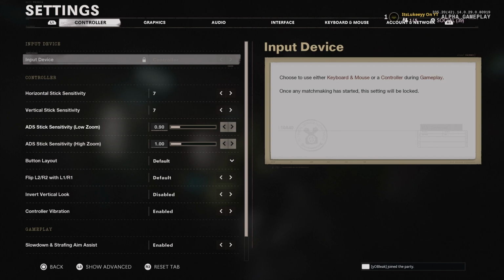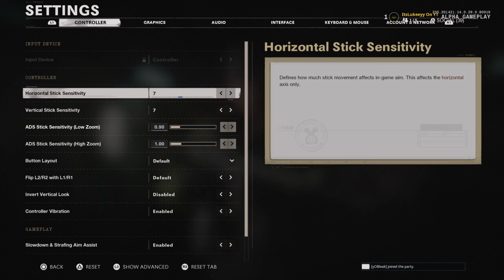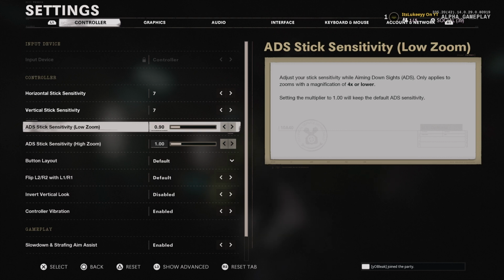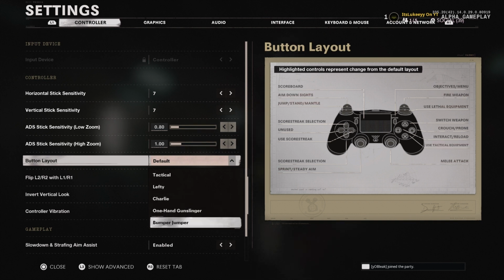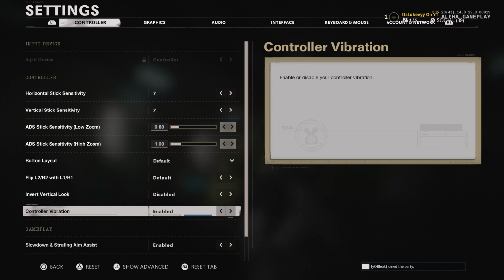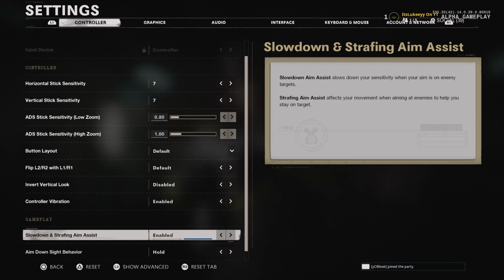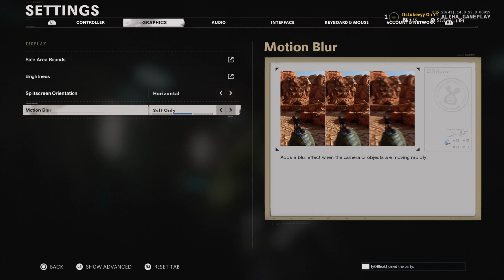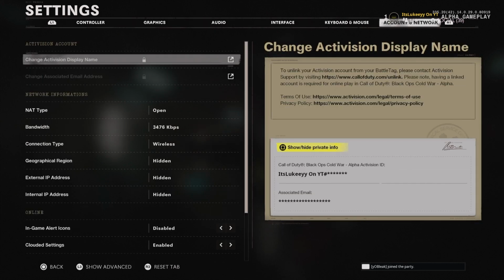The BEST SETTINGS Call Of Duty Black Ops Cold War | Call Of Duty Cold War - Controller/Graphics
In this video i show the best settings to use in call of duty black ops cold war beta these settings will make you 10 times better and help you increase your accuracy and also improve the graphics of the game. It includes the best sensitivity to use on cold war beta along with the best secret settings in cold war beta.

Modern warfare call of duty modern warfare best class setups class sets call of duty class best weapons on call of duty cod warzone warzone wins easy warzone wins modern warfare tips best tips for modern warfare

SOME OF MY OTHER MW VIDEOS:

THE FASTEST WAYS TO COMPLETE THE BATTLE PASS IN SEASON 4 ( Level Up Battle Pass Fast On CoD MW )